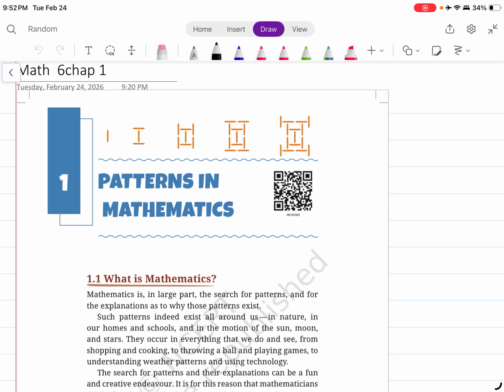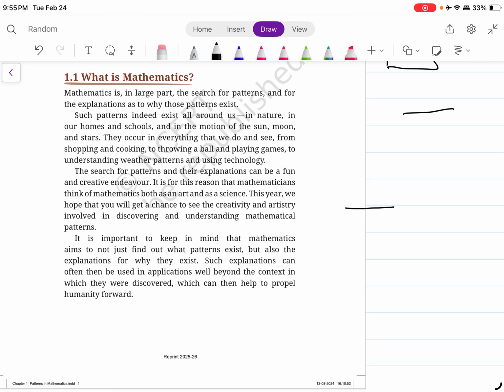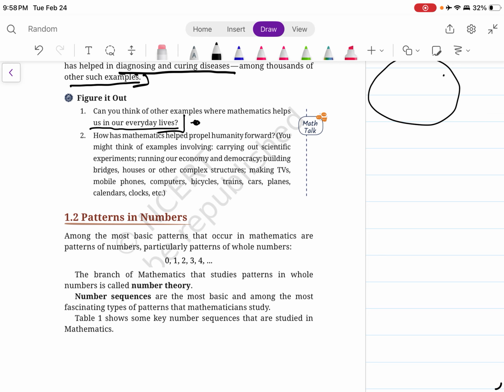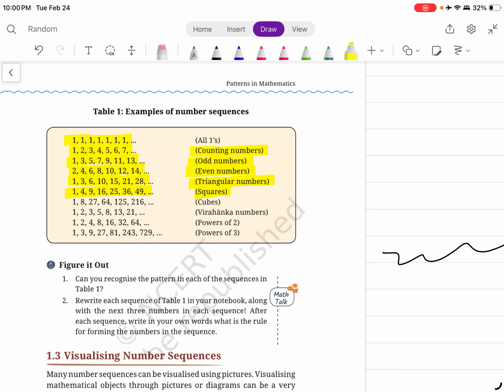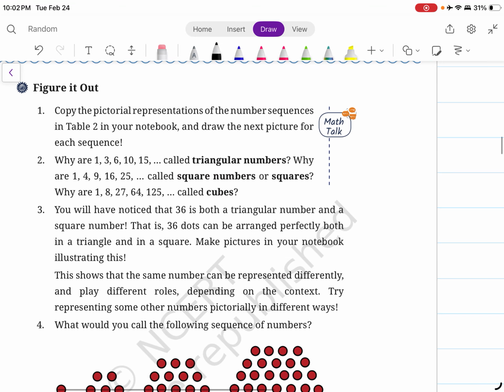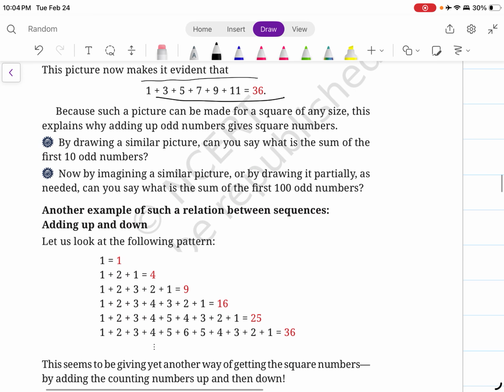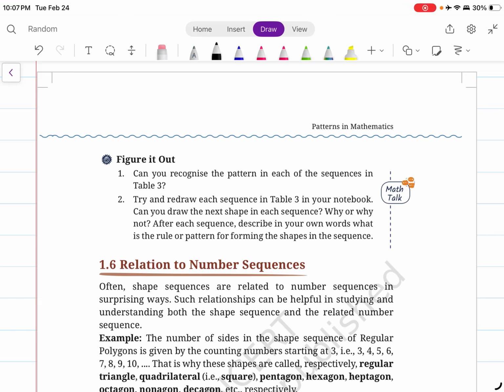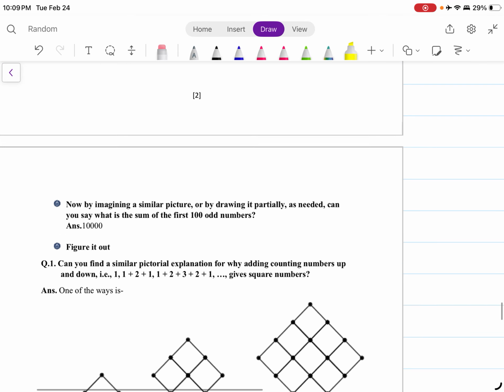Maths class 6 chapter 1 NCERT (GANITA PRAKASH)